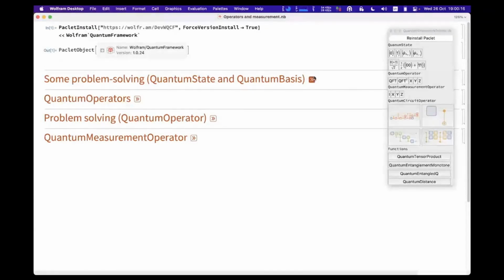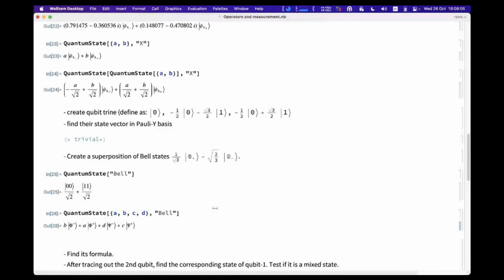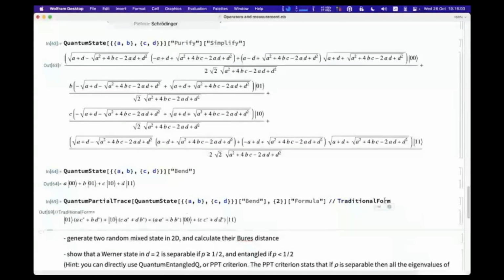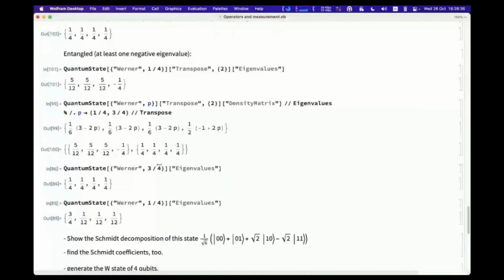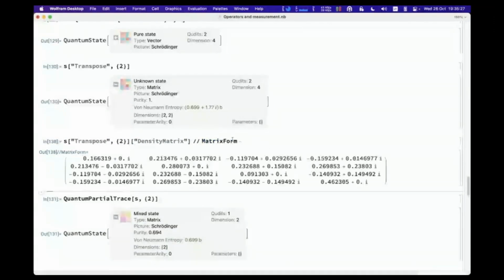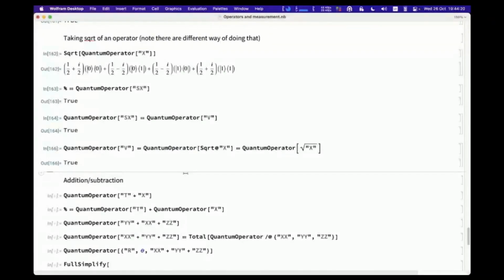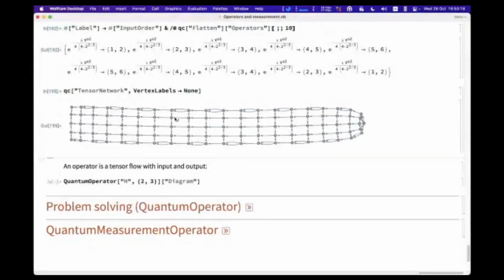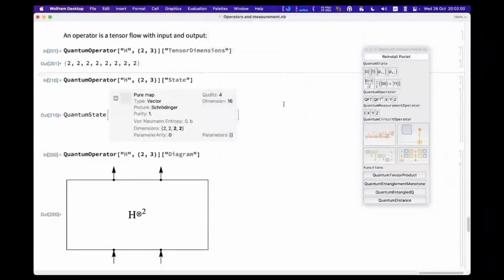Quantum Operators, Time Evolution and Quantum Measurement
These videos provide an introduction to the Wolfram Quantum Computation Framework and how to use it in quantum computing. The foundation of the framework is a high-level symbolic expression representation of gates, unitaries, CPTP channels and so on, and the framework is flexible enough to model higher-order processes, such as quantum switches. The videos cover basic concepts of quantum computation, including quantum states, transformations, algorithms, operators, gates, circuits and how to use Wolfram Language to run them on quantum hardware.